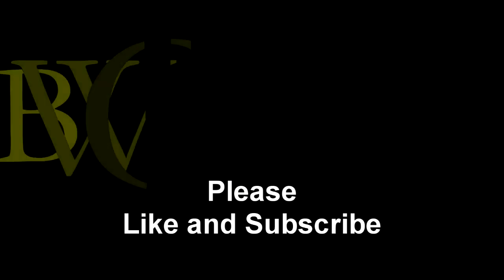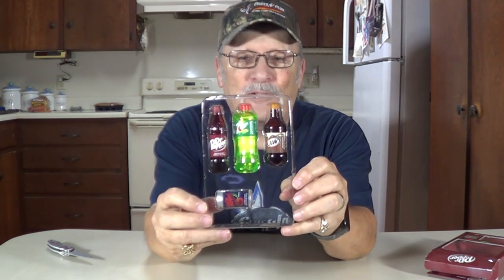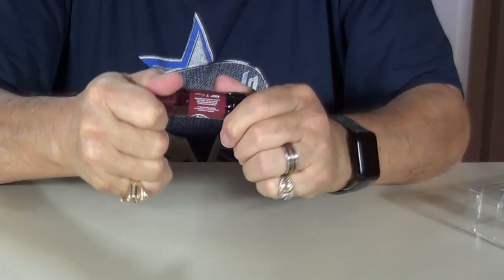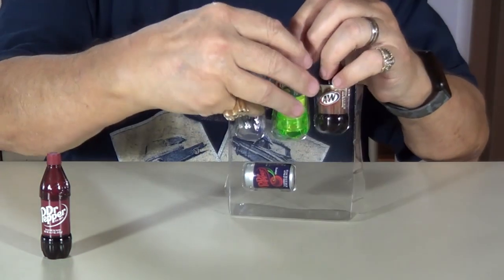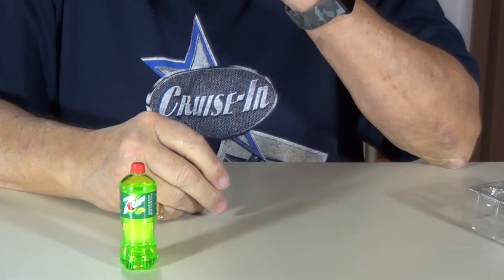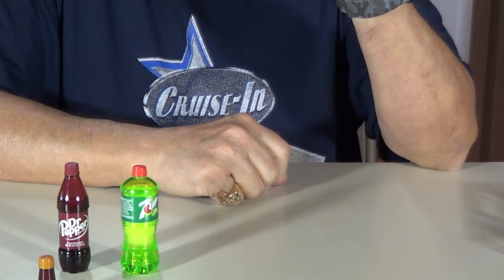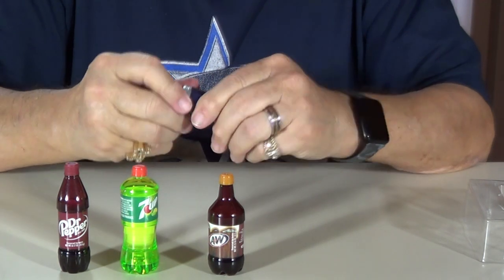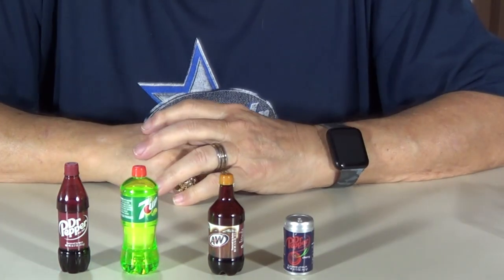Soda Flavored Lip Balm 4-Piece Vending Machine Pack Unbox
Soda Flavored Lip Balm 4-Piece Vending Machine Pack Unbox. These are Dr Pepper flavors.

4 piece set - Includes 4 soda flavored lip balms
Fun bottle shaped of balms make great collectibles
Small size great for travel use
Comes in a vending machine shaped display box
Directions for safe use: Apply smoothly and evenly to lips - This is not a food product - Not to be eaten

Dr Pepper Lib Balm